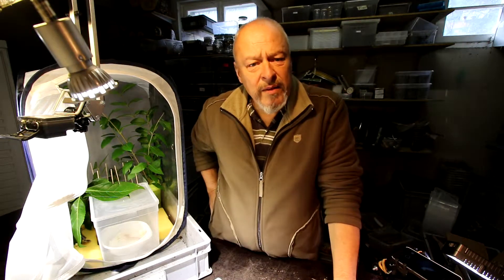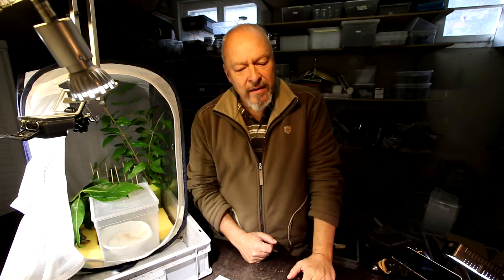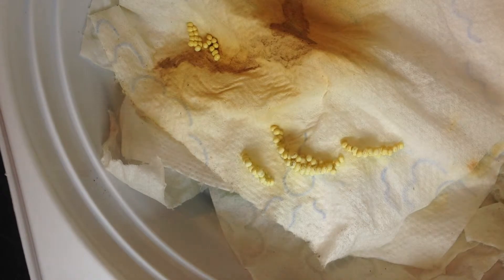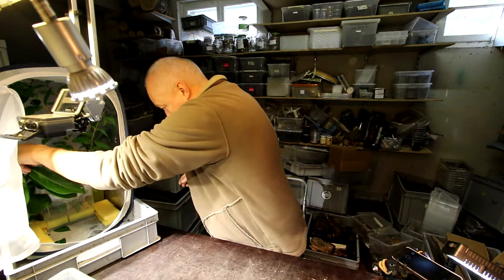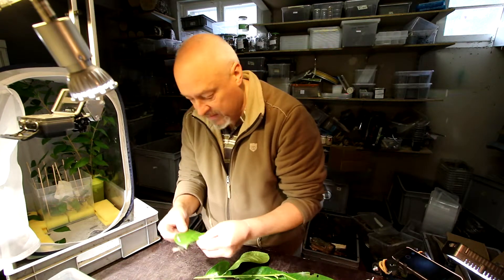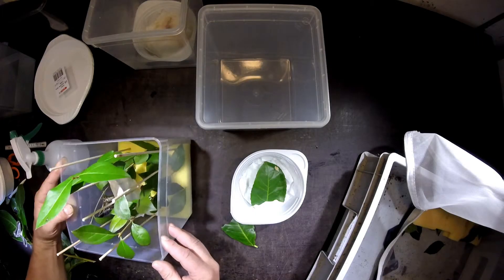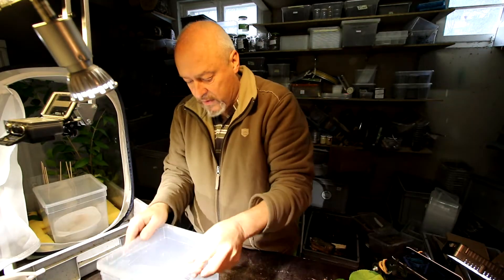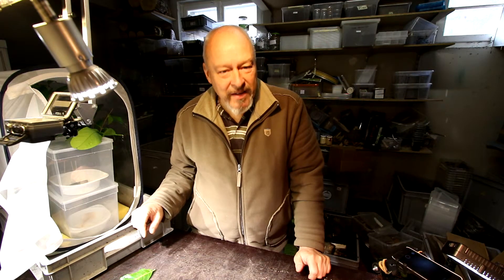Samia ricini (Wm. Jones, 1791) - first eggs laid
Eggs are laid immediately after mating in groups of 30 to 50 mostly on or near the leaves of the feedplant. A female can lay betwenn 100 and 200 eggs.